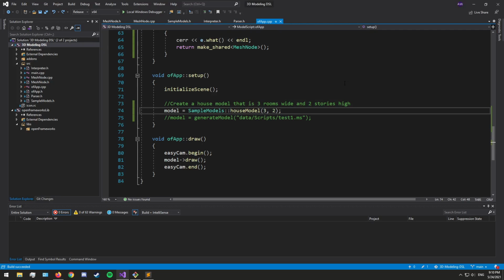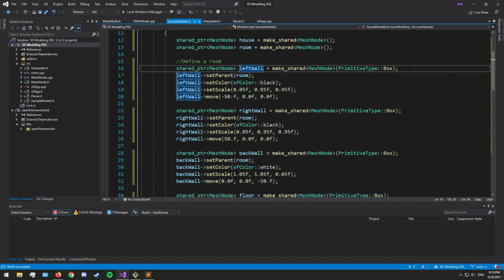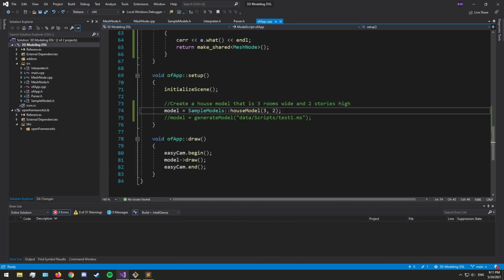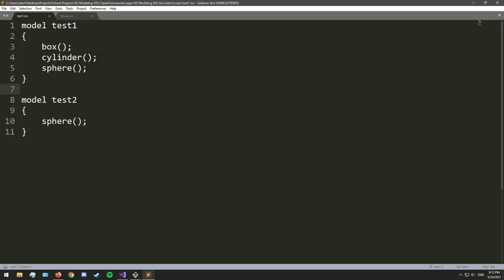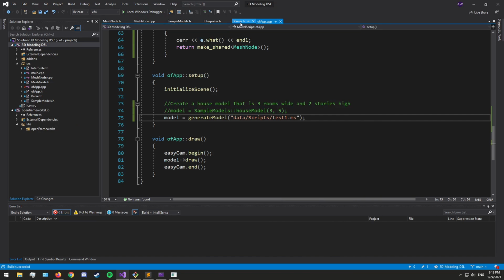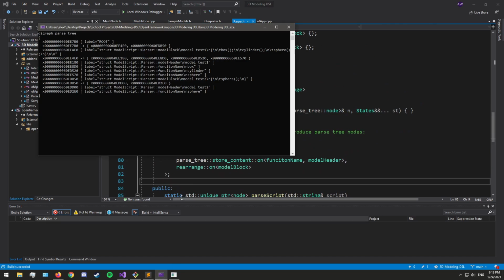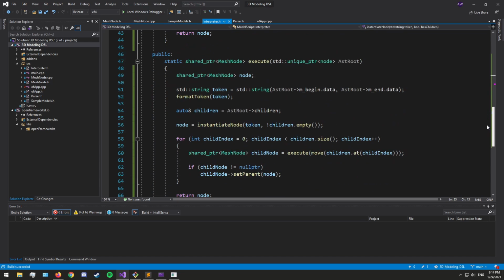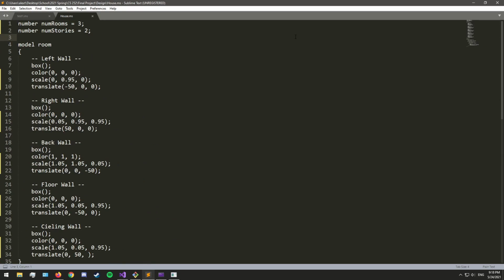CS 252 ModelScript demo